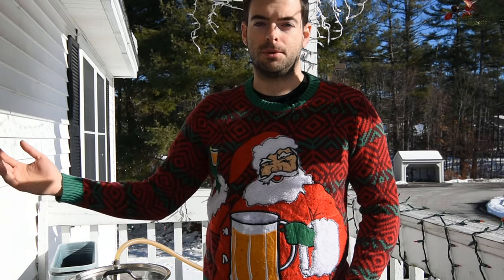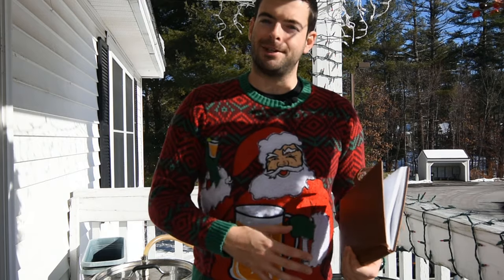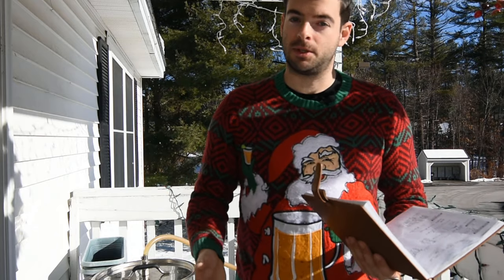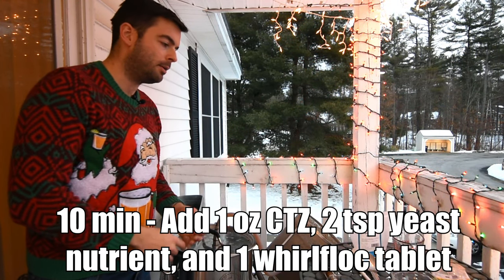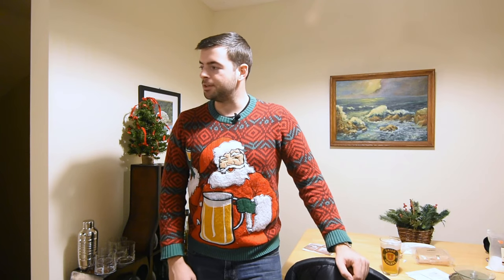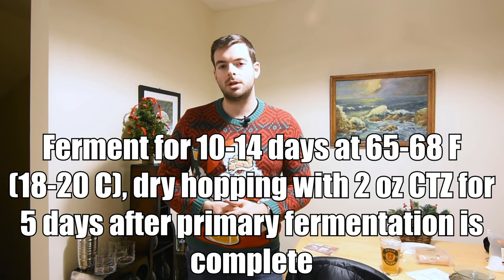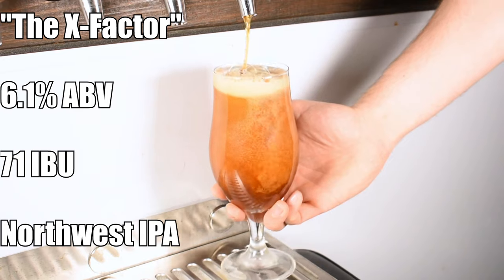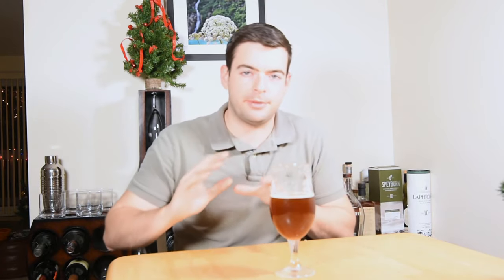A WEIRD SMASH BEER: Red-X/Columbus-Tomahawk-Zeus SMASH IPA | Grain to Glass | OXYGEN-FREE Dry-Hop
In this video, I brewed a SMASH (Single Malt and Single Hop) IPA with BestMalz Red-X Malt and CTZ (Columbus/Tomahawk/Zeus) in the style of a Northwest IPA. Red-X is a super awesome malt that comes out a nice red color, and has the characteristic of both Munich and medium crystal malts, but can be used up to 100% of the grist with good results. CTZ is a classic, old-school hop which typically is thought of as a bittering hop, but has tremendous late-boil and dry hop potential. Turns out its actually a huge tropical fruit bomb! The beer turned out hazier than expected because I dry hopped a bit early and biotransformed my dry hops, but still tastes awesome. Despite the dark color, and haze it tastes very tropical and fruity with pineapple, grapefruit and resin notes which pairs extremely well with the bready and toasty mild sweetness of the Red-X. Also I was very happy to report the Imperial Dry Hop yeast made for a phenomenal ester profile which indeed cranked out a fantastic pineapple profile and can be used well for both east and west coast IPA styles.

Recipe for 5 gallons, your efficiency may vary:

"The X-Factor"

6.1% ABV          71 IBU

13 lb BestMalz Red-X (100%)

Add 8g Gypsum, 4g Epsom, 4g CaCl, and 3g Baking Soda to 8 gal (30 L) of distilled water

60 minute boil
60 min - 0.5 oz (14g) CTZ (14.8% AA)
15 min - 1 oz (28g) CTZ
10 min - 1 oz CTZ
0 min - 1.5 oz (42g) CTZ

Dry hop with 2 oz (56g) CTZ for 5 days after primary fermentation

OG: 1.058

Imperial A24 "Dry Hop" Yeast

Ferment at 65-68 F for 10-14 days. Feel free to ferment under pressure after adding dry hops to preserve hop aroma.

FG: 1.012
0:00 Intro and Welcome
1:04 Style Description and Approach
3:40 Recipe
6:47 Mash
7:52 Boil
9:17 Fermentation Plan
13:08 Fermentation Follow-Up
16:05 Pour and Tasting Notes
23:15 Potential Improvements